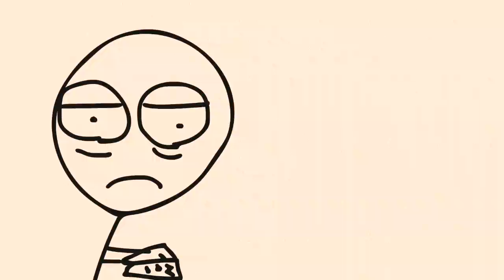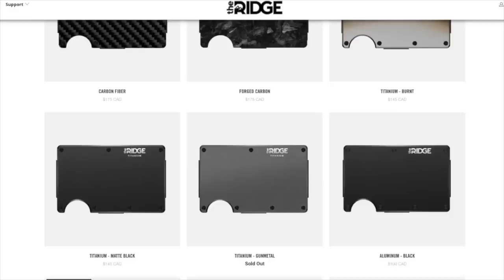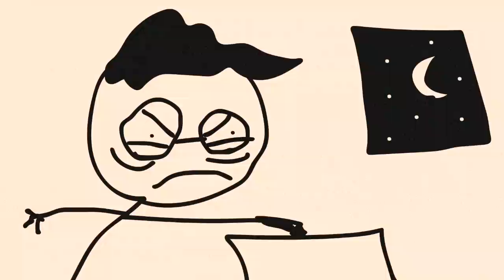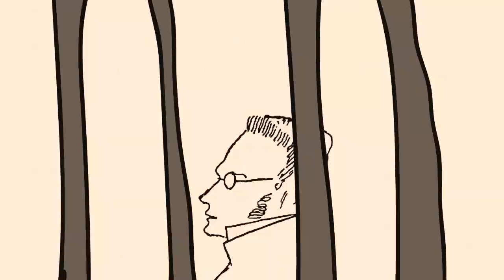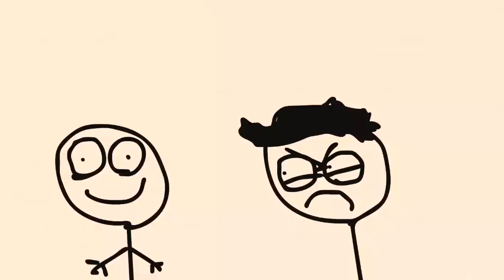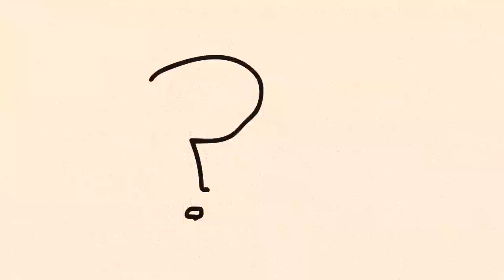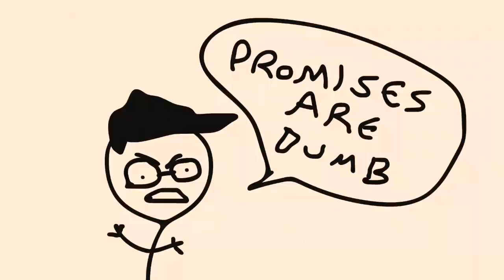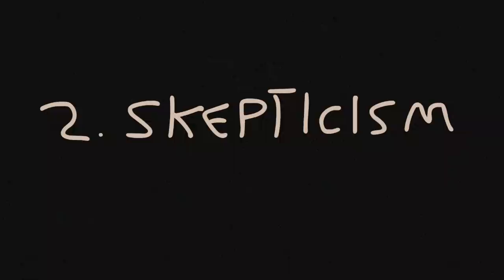THE MOST MISERABLE PHILOSOPHER OF ALL TIME